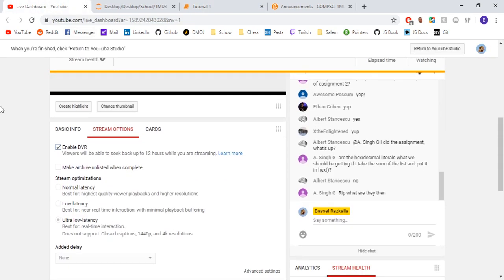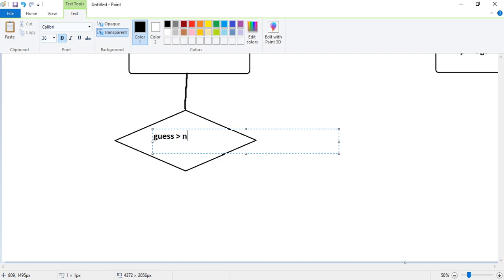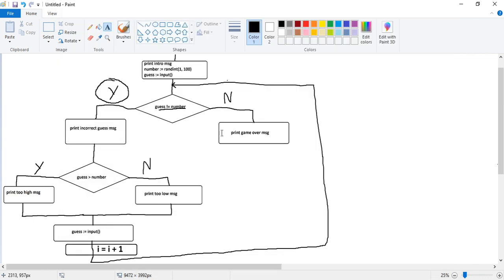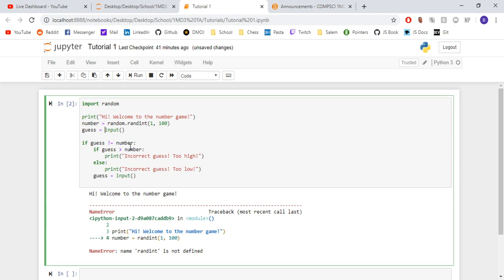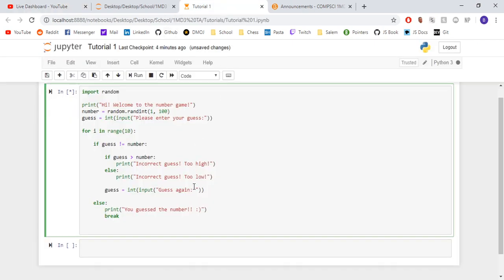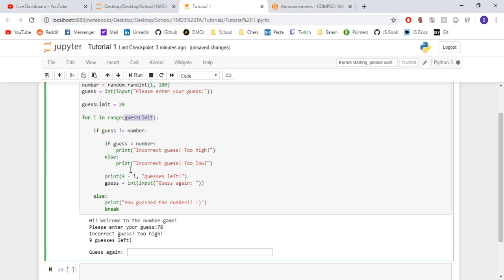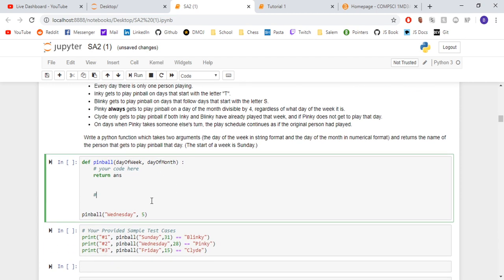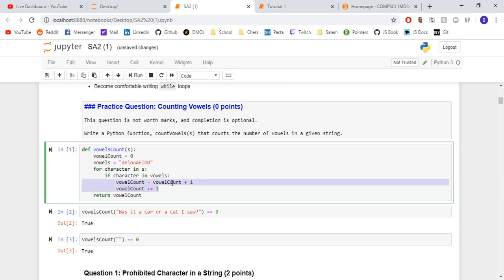(T03) COMPSCI 1MD3 - Tutorial 1!